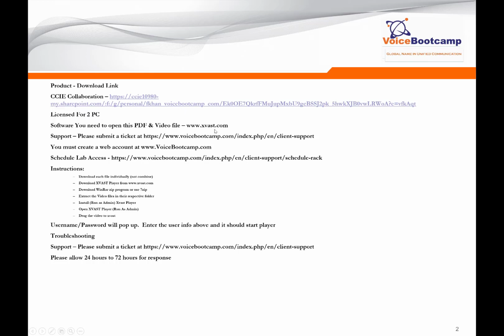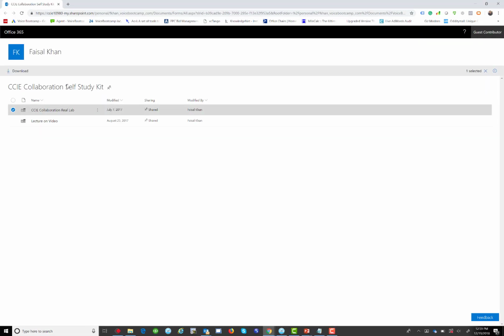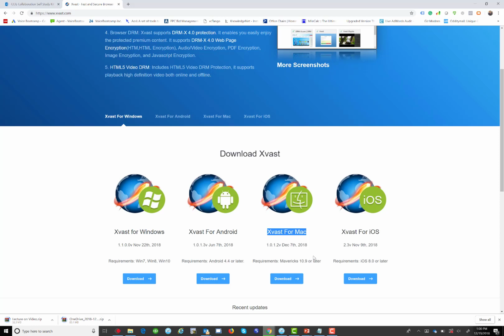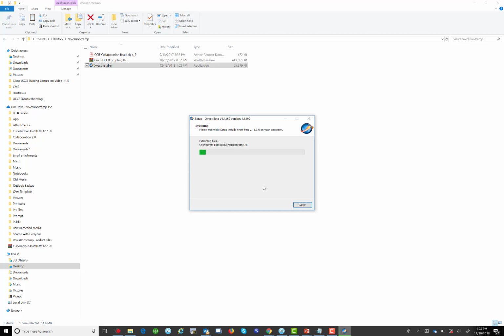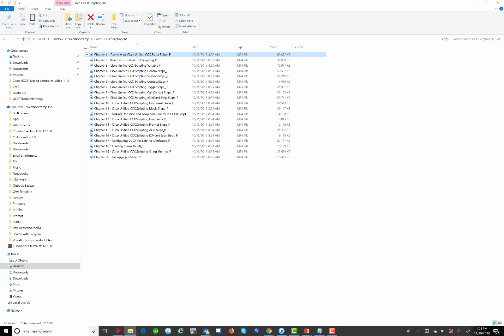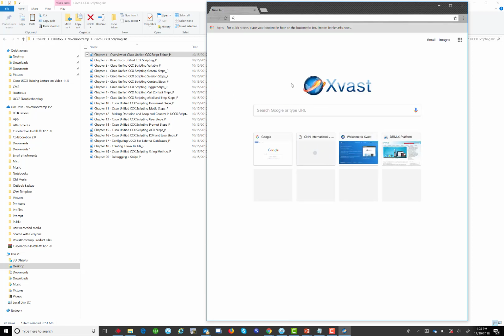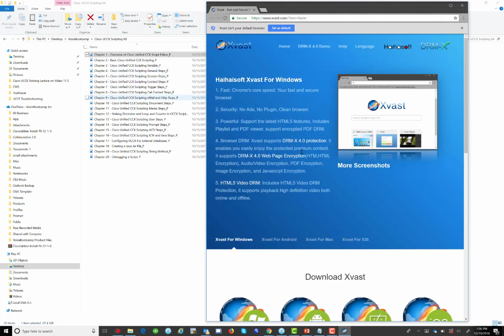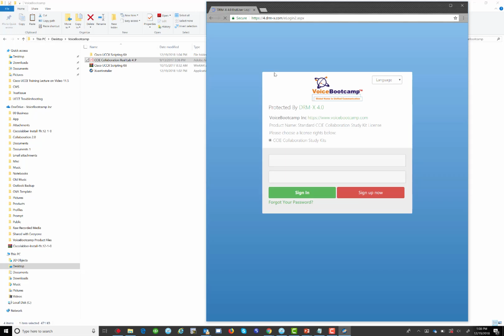How to Play Video Files